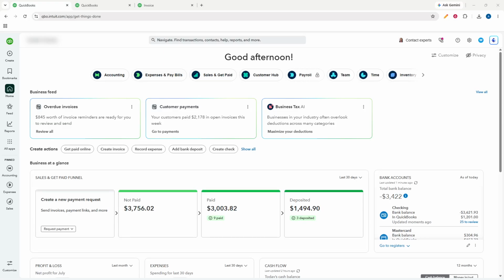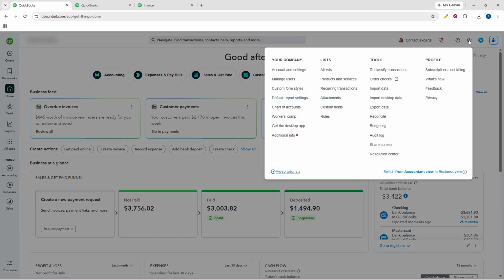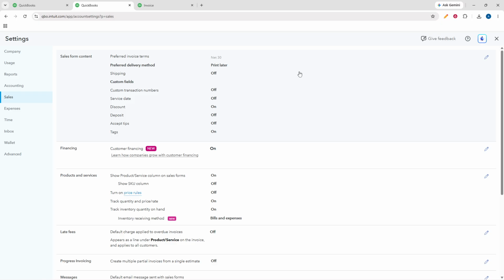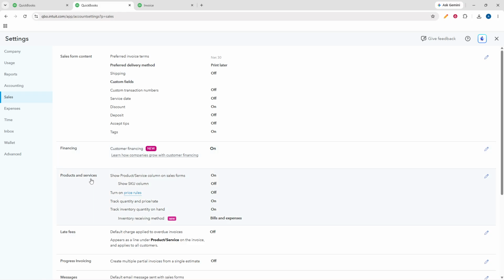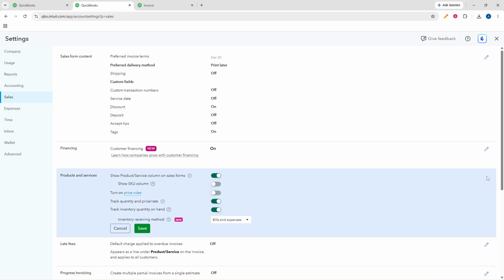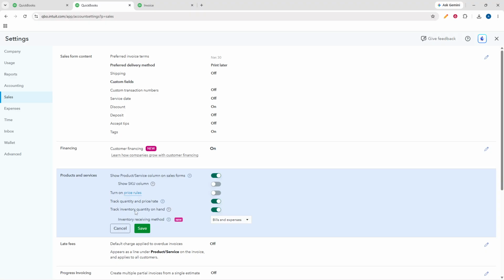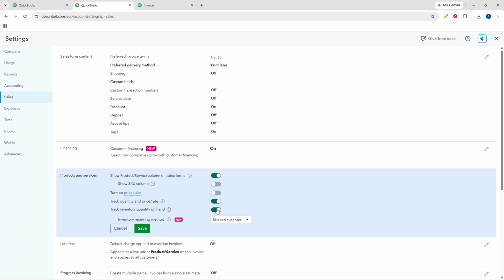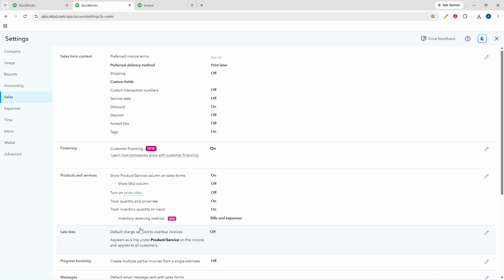How to Turn On Inventory in Intuit QuickBooks Online [2026 Full Guide]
In today's video, I'll show you how to turn on inventory in Intuit QuickBooks Online step by step. Whether you're tracking stock, managing inventory items, or preparing your business for inventory management, this guide will help you enable inventory in QuickBooks Online.

You'll learn how to access account settings, enable inventory tracking, configure inventory preferences, create inventory products, and begin tracking stock quantities within QuickBooks Online.